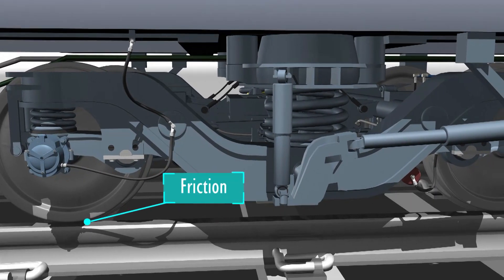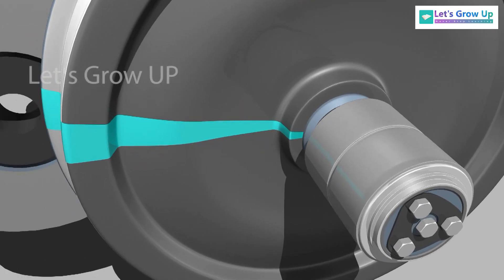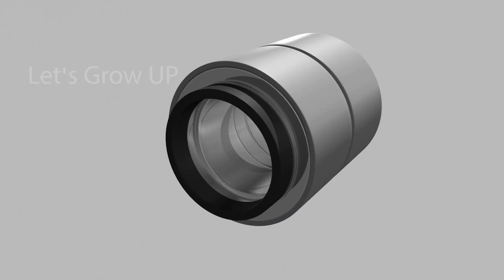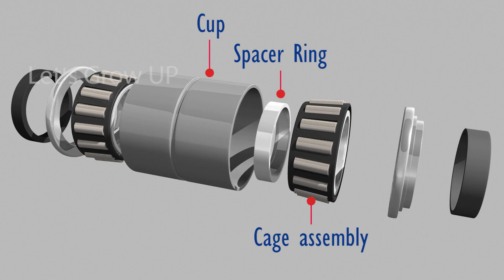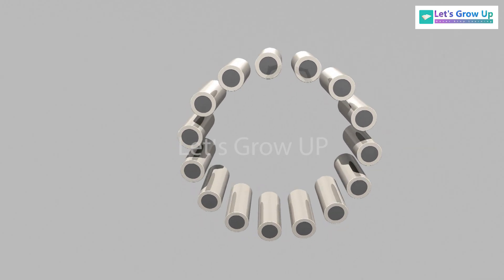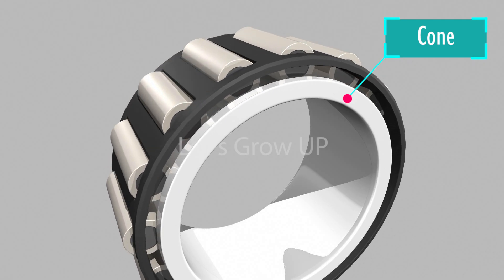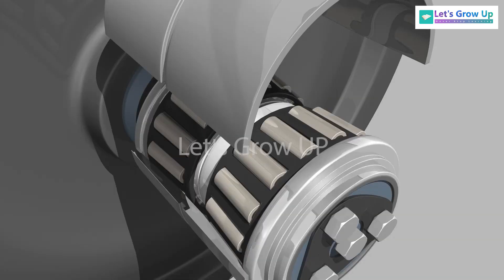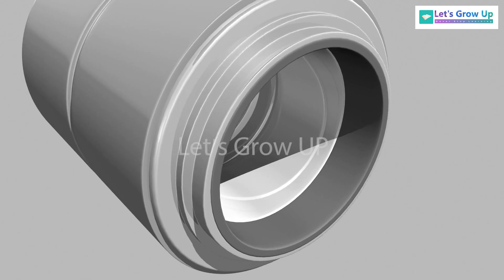How does train bearing works? Working function of CTRB bearing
Inside CTR Bearings, How do bearing work, which bearing is used in a train, working function of bearing, parts or components of bearing the name, ctr bearing explain, Examples from Industrial Applications, CTR Bearings vs. Traditional Bearings, the difference between ctr bearing vs spherical roller bearing

In mechanical engineering, the term "bearing" typically refers to a component that supports a moving machine part and allows it to rotate or move with minimal friction. The purpose of a bearing is to reduce friction and wear between two moving parts, thus helping to increase the efficiency and lifespan of the machine, CTRB is a high-friction bearing that is used in trains. This video explains the parts of ctr bearing and how it works.